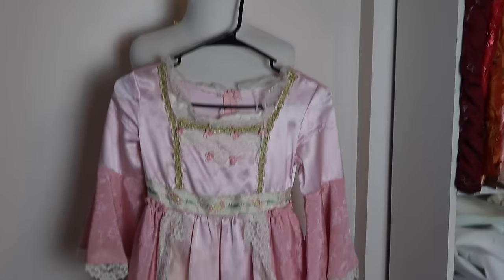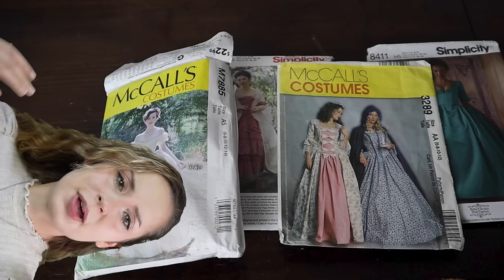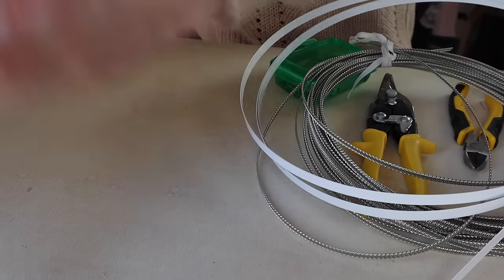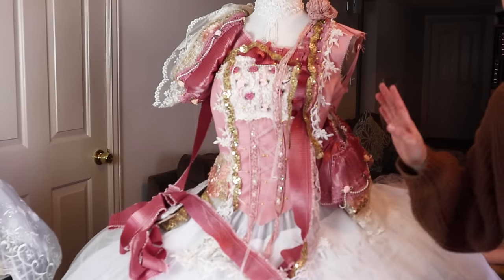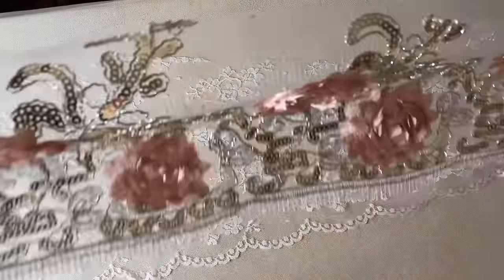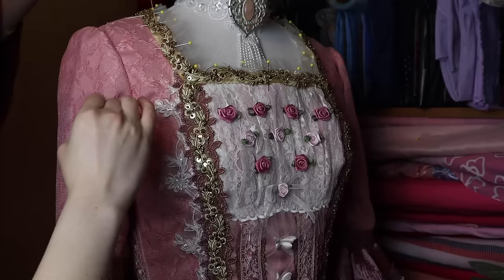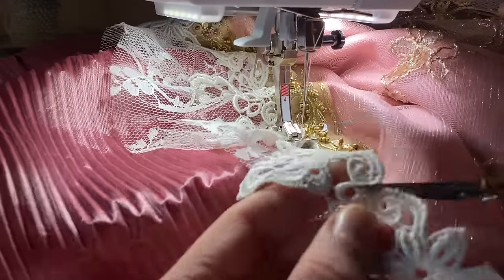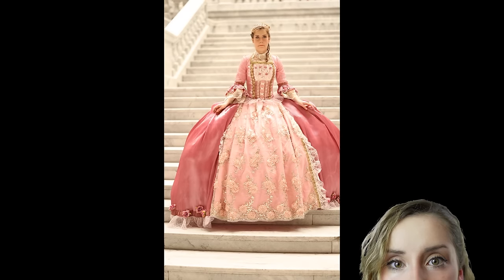Recreating my childhood play dress (and healing my inner child while doing it) 💕✨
Why did this take me almost six months to finally finish and edit?? Regardless, it was absolutely worth it. I hope you enjoy the journey of recreating my childhood play dress! It meant so much to me ❤️

00:00 - 01:22 Intro
01:22 - 03:29 Inspiration/designing
03:29 - 04:04 Fabric/trim choosing
04:04 - 8:47 Bodice
08:47 - 09:56 Sleeves
09:56 - 12:18 Finishing up the bodice
12:18 - 14:22 Skirt
14:22 - 16:27 Surprising my mom & wearing the finished dress
16:27 Outro

You're incredible. ✨

Instagram (Photos from this photoshoot will be posted here!)

Thumbnail photo and videos in costume taken by @halcybella and her husband 📸

✧༺♥༻ Music Used ༺♥༻✧
Sprightly Pursuit - Cooper Cannell
The Plan's Working -Cooper Cannell
Music Box - Brian Bolger